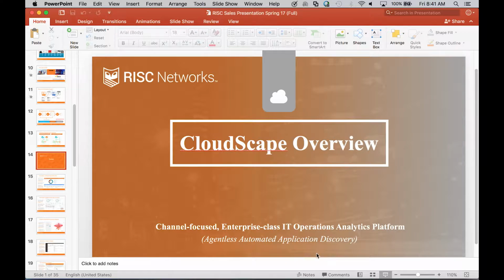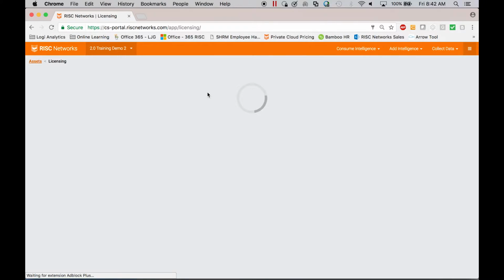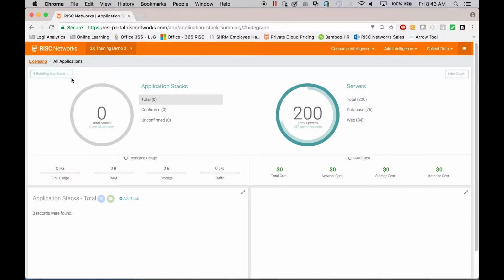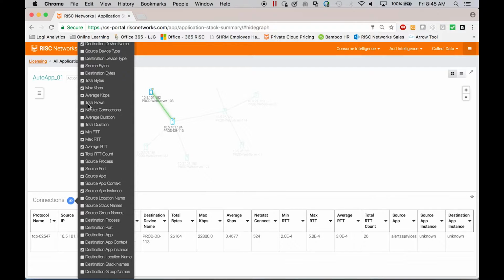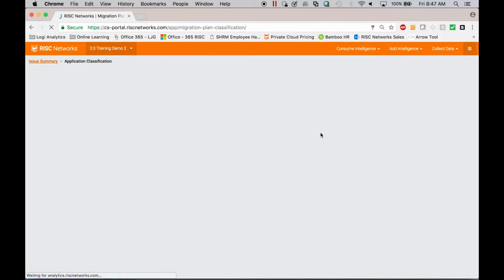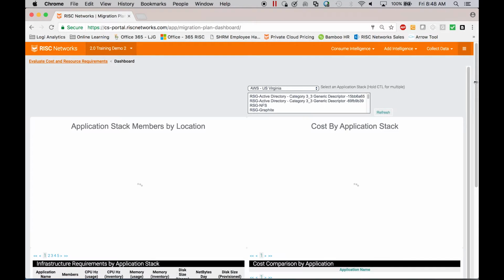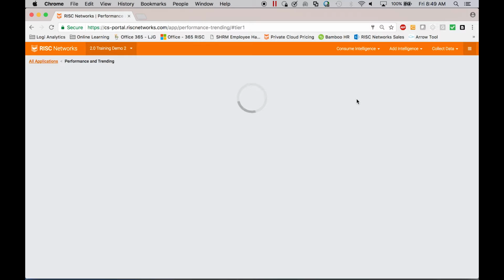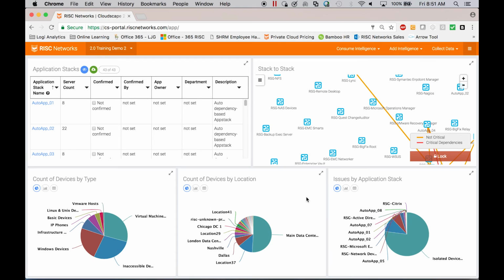RISC Networks CloudScape Demo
Jeremy Littlejohn, CEO of RISC Networks, navigates through our CloudScape product and demonstrates its functions and capabilities through this brief (but powerful) demonstration.